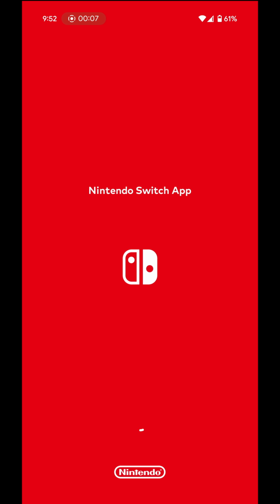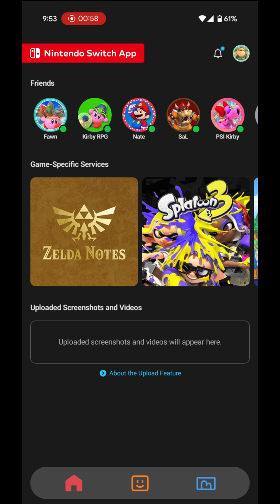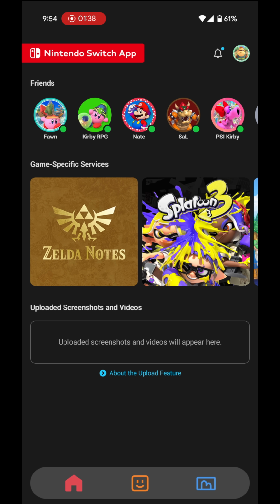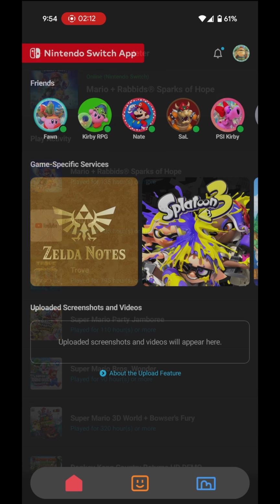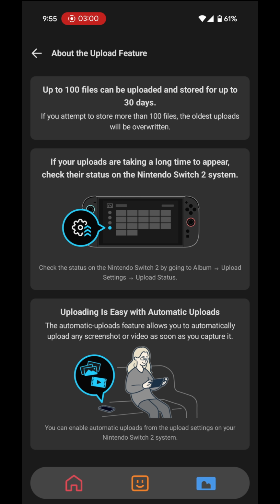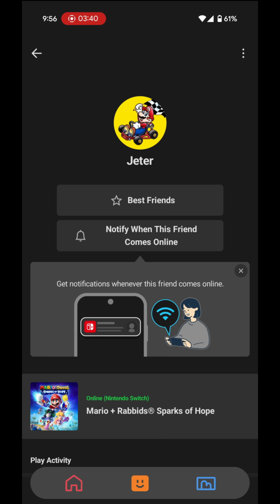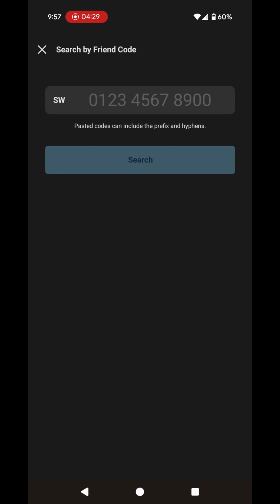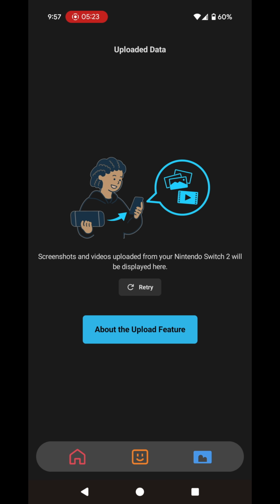BIG Nintendo Switch App Update! Switch 2 Support, Gallery Uploads, & More! - 3.0.1 Update Tour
The Nintendo Switch phone app is here for iOS & Android, and it adds support for Nintendo Switch 2, gallery uploads, friend profiles, and more! Let's check it out!